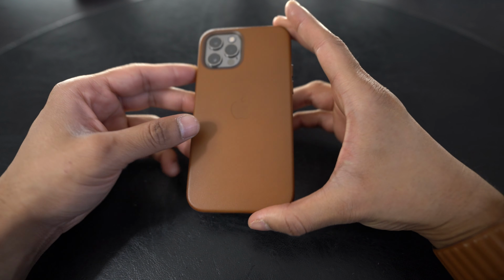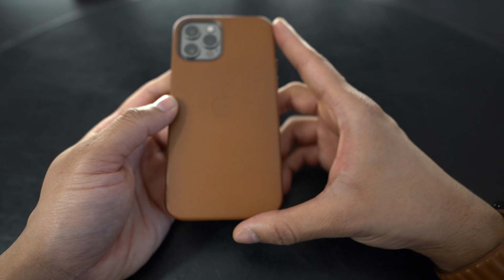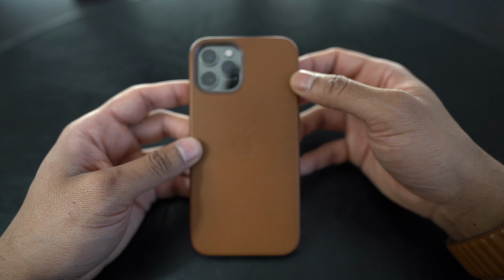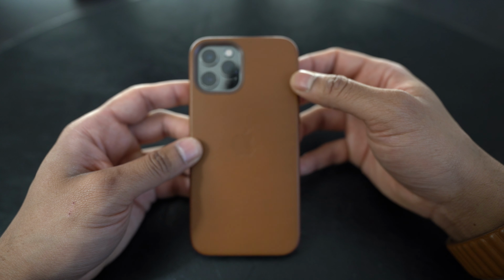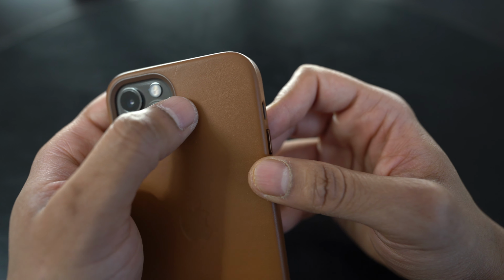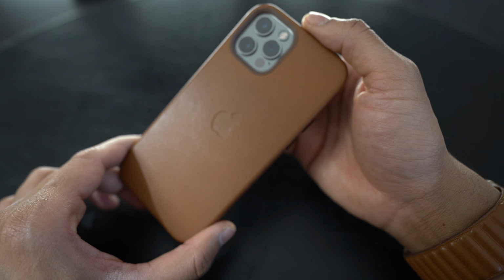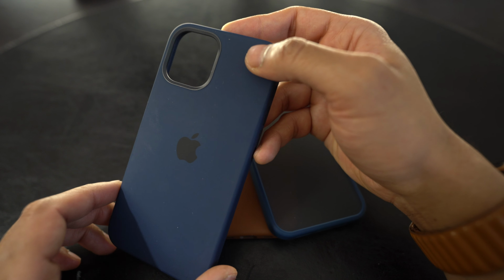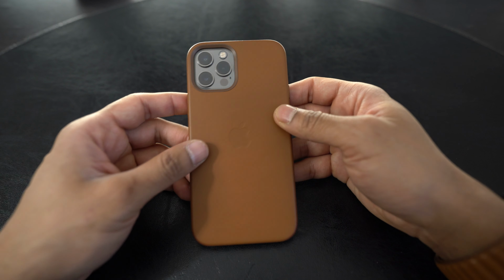Apple iPhone 12/12pro Saddle Brown Leather Long Term: Four Months Later Review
A follow look and thoughts on the saddle brown leather case from Apple after using daily for four months